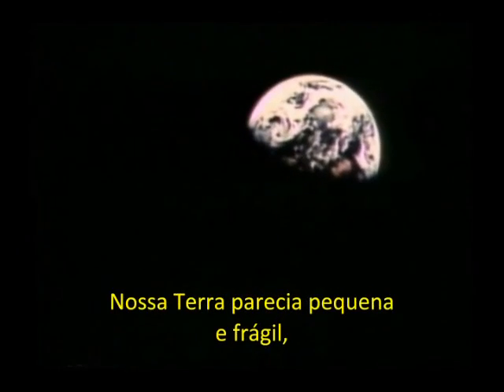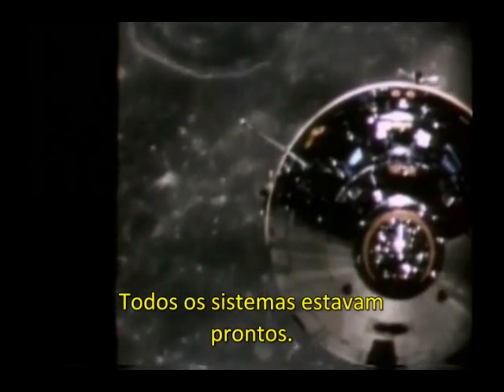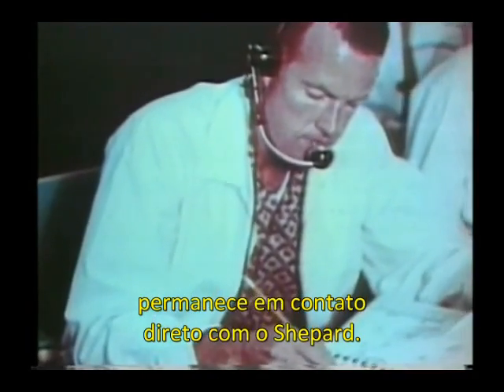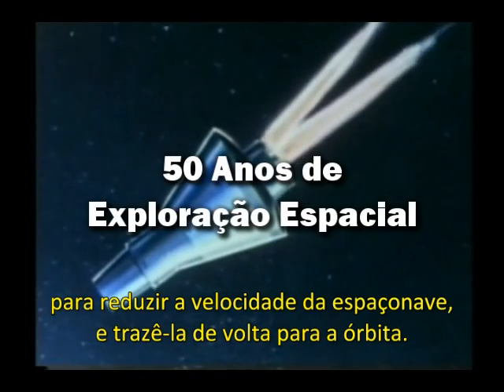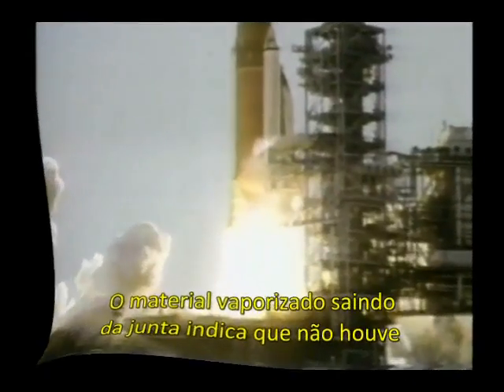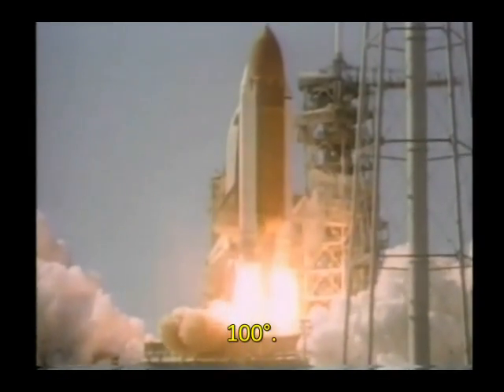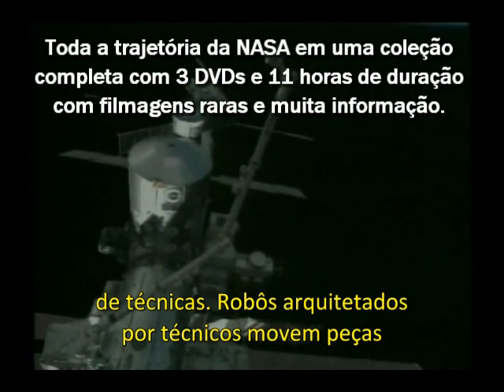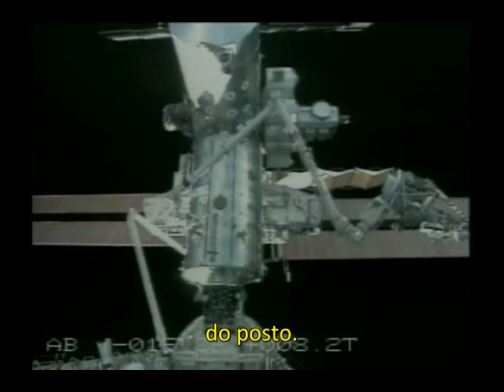50 Anos de Exploração Espacial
Esta é uma coleção memorável de documentários que mostram a história da NASA desde sua fundação até seu 50º aniversário, apresentando de forma inédita as suas conquistas, as inúmeras dificuldades e tragédias que marcaram sua trajetória e os planos da agência espacial para o futuro da humanidade no cosmos. A série 50 Anos de Exploração Espacial reúne filmagens raras feitas no espaço desde a primeira missão, ainda nos anos 50 e 60, até as mais recentes, do final da década passada. São mais de 11 horas de material exclusivo em três DVDs com cerca de 220 minutos cada, com menus claros, rico conteúdo e fácil navegação: A Conquista da Lua: Dificuldades e Surpresas (Parte 1), Sobrevivendo no Espaço: Desafios à Frente (Parte 2) e O Futuro já Chegou: O Universo nos Espera (Parte 3).
Veja na série os momentos mais emocionantes da trajetória da NASA, desde o primeiro homem em órbita da Terra até as missões do ônibus espacial. Reveja o incrível vôo do astronauta John Glenn na missão pioneira Friendship 7, o sucesso da Apollo 11 e os primeiros passos de Neil Armstrong na Lua, as missões seguintes ao satélite e as operações conjuntas com a nave soviética Soyuz. Assista a imagens inéditas mostrando em outros ângulos a pane na Apollo 13, a queda da Skylab e o desastre da Challenger. A série contém ainda detalhes do funcionamento de satélites espiões, do desenvolvimento da Estação Espacial Internacional e da implantação do telescópio Hubble.
Conheça a verdadeira razão de não voltarmos mais à Lua e descubra que o destino agora é Marte, Vênus, Júpiter e mundos além do Sistema Solar. Conheça os planos da NASA para alcançá-los. Tudo isso e muito mais em 11 horas de filmagens exclusivas e históricas.